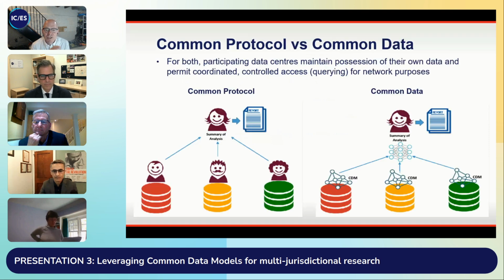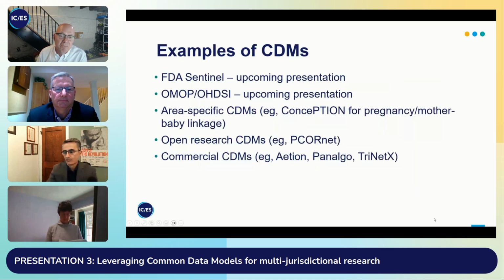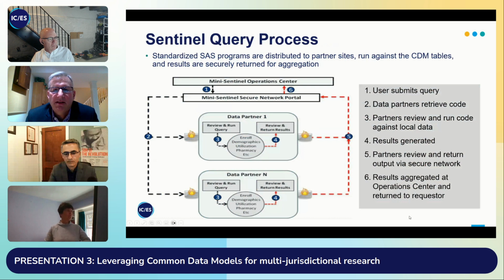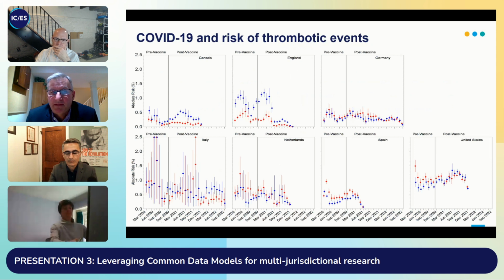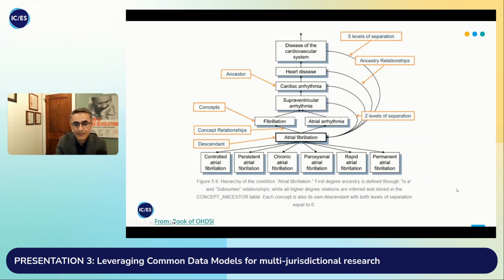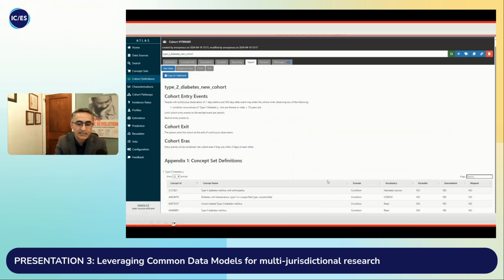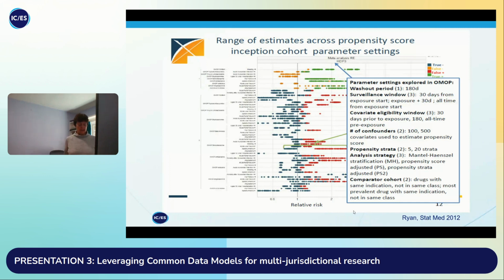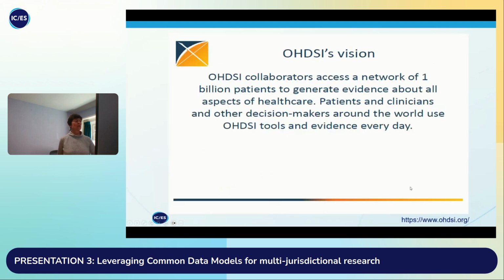Leveraging Common Data Models for multi-jurisdictional research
Who we are:
ICES is an independent not-for-profit research and analytics institute with seven sites across Ontario. Formed in 1992, ICES translates data into trusted evidence that makes policy and healthcare better and people healthier.

🔗 Follow ICESOntario for more updates